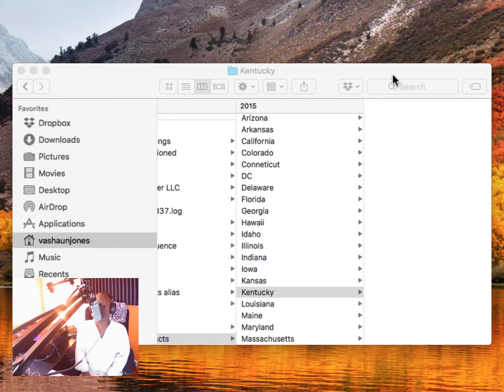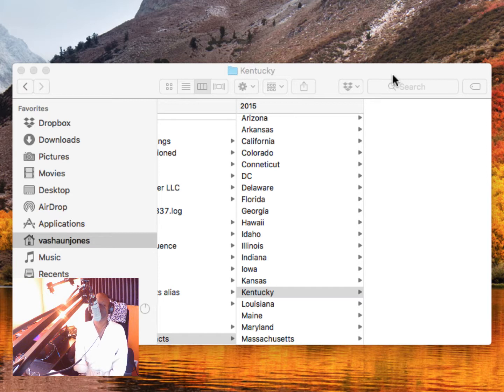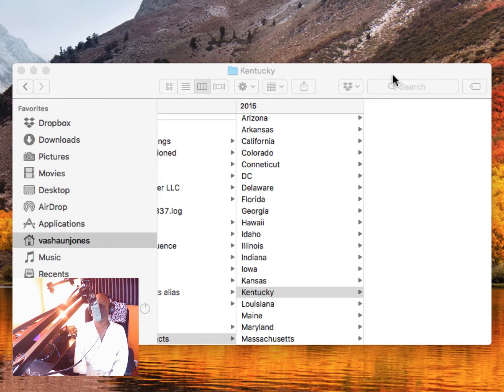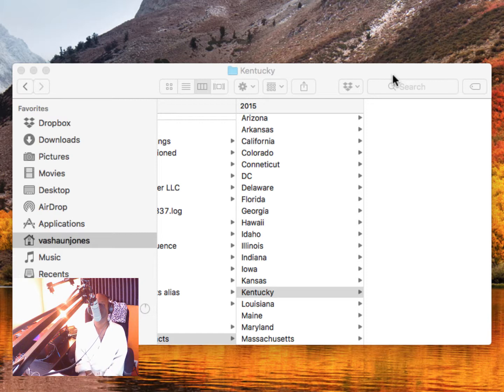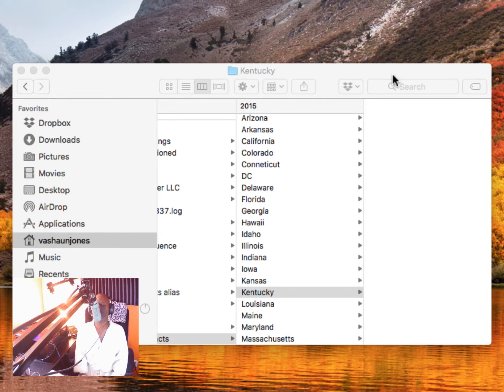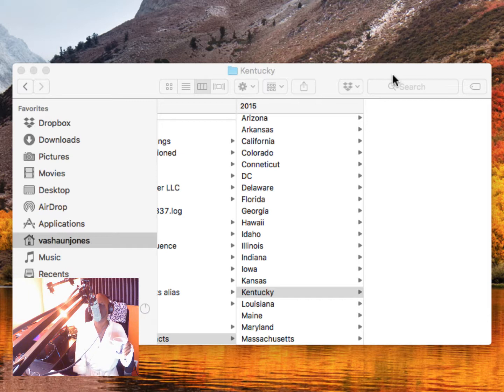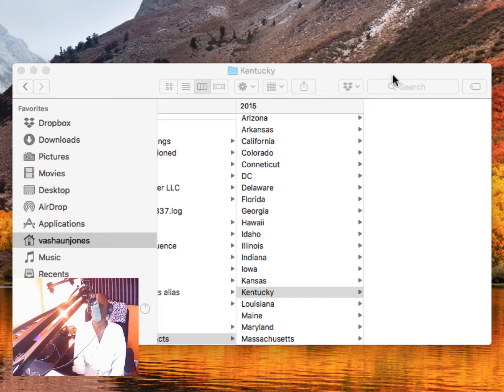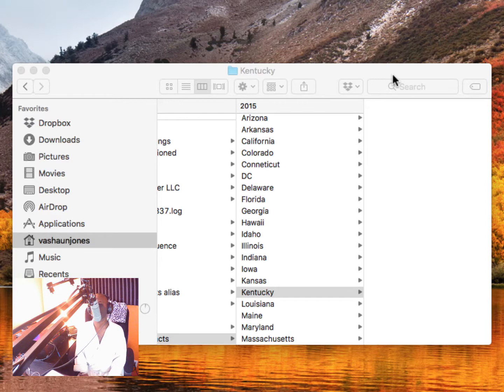A client asked me to quote, keep it real, un-quote, so…